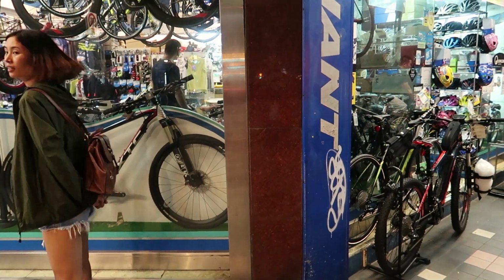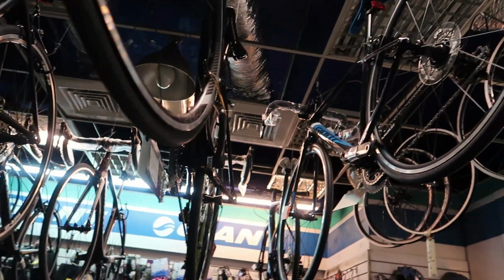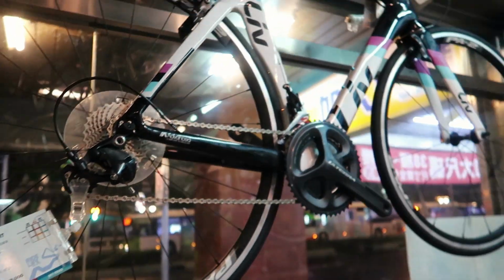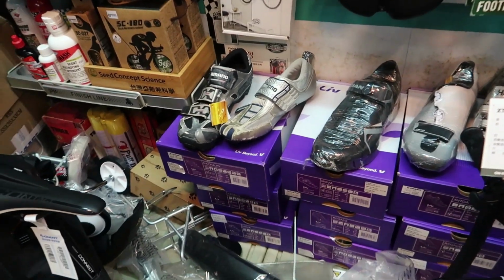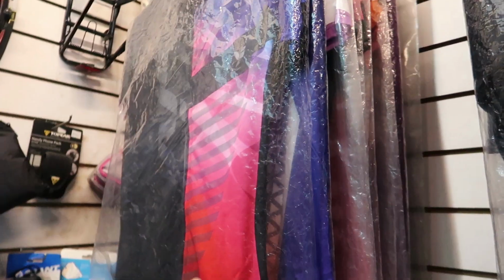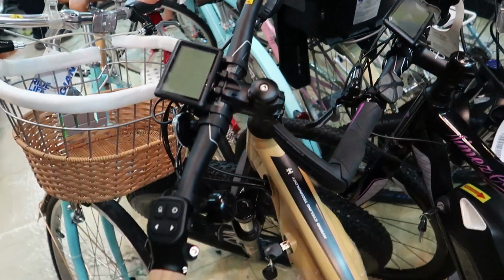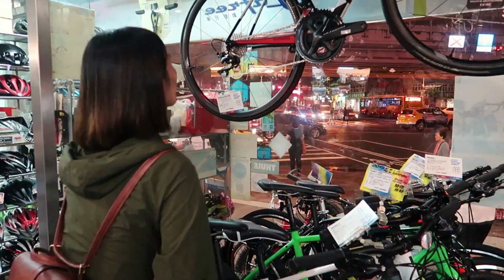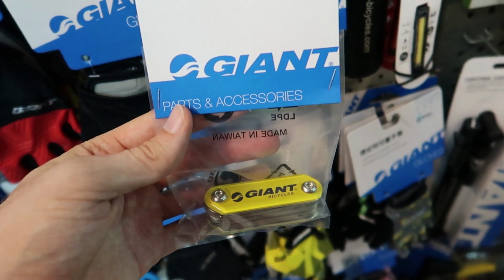She Finds her Dream Bike at GIANT in Taipei | Bike Shops of Taiwan #01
While traveling around Taiwan, we stopped at a few Giant Bike shops that focused mainly on rentals since we were using those bikes for our cycling tour along the east coast of Taiwan from Hualien to Taitung.

I was curious how these Giant bike shops compared to the regular stores, so we decided to check out one of the main Giant Bike shops in downtown Taipei to see what the bicycle shops are like here in Taiwan.

The shop we visited is pretty small, but makes full use of its space with lots of road bikes hanging from the ceiling. One of those bikes, the Giant TCR Advanced Pro Team, caught my wife's eye and she quickly fell in love... Unfortunately, we don't have the money to buy such a nice road bike right now, but I was still pretty to see some desire from her to get a new bike.

There were also a lot of useful components for sale much cheaper than what I can buy in the US and in Japan. Things like bottles, bottle cages, frame bags, bikepacking bags, helmets, etc..

Hope you guys enjoy this tour of this Giant Bike Shop in Taipei, Taiwan! Keep in mind that there are a lot of different Giant stores, and there will likely be some differences depending on where you go.

Here's the branch that we visited
Giant Bike Shop
捷安特 比揚國際有限公司
No. 102, Section 3, Xinyi Road, Da’an District, Taipei City, Taiwan 106

👍 Thumbs Up & Share! 👍

🎼 Music 🎼
Up My Jam - Kubbi